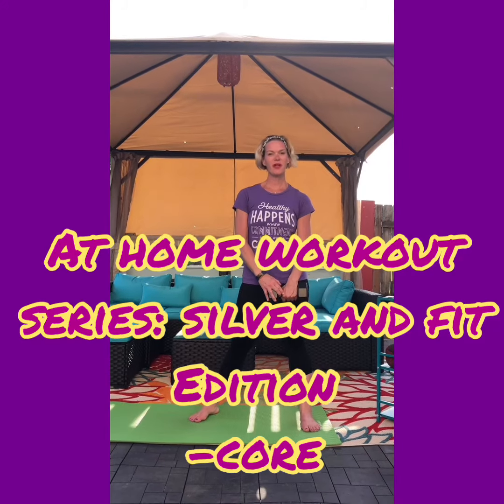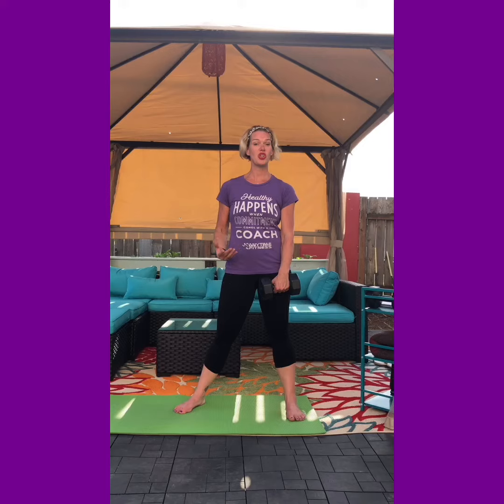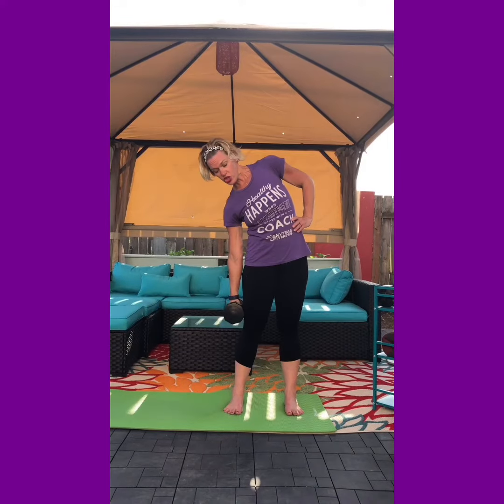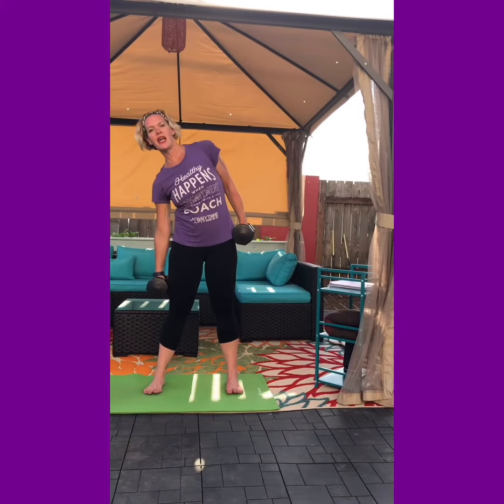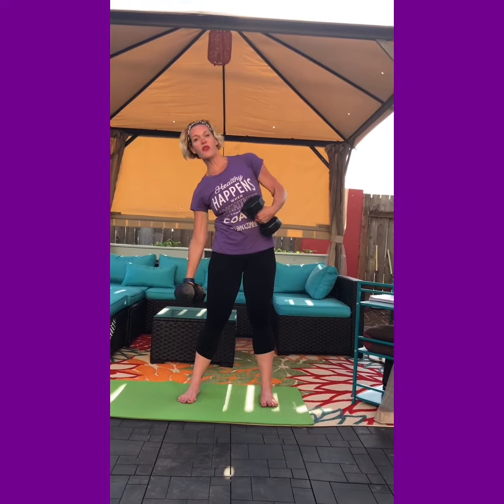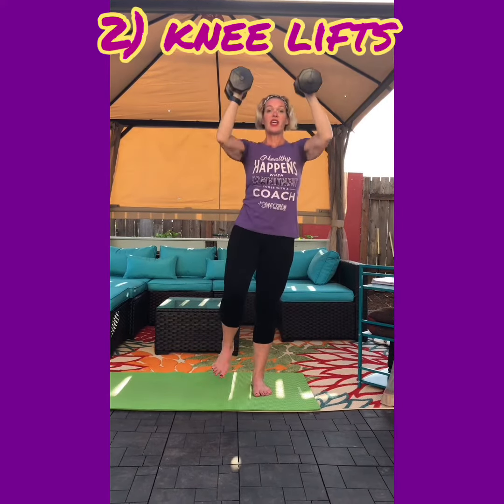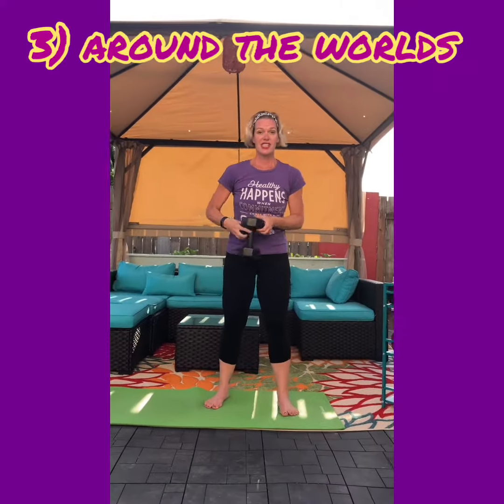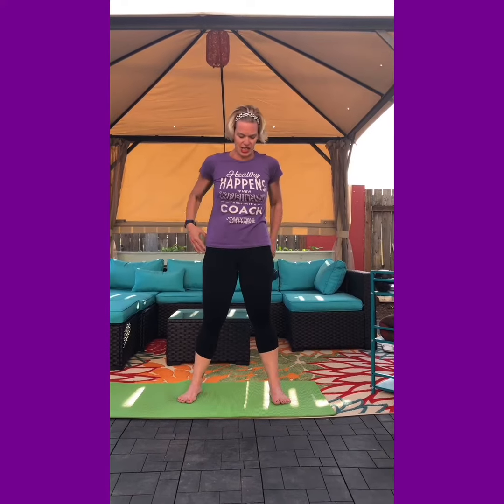At home workout series: Silver and Fit edition- core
It's all about the core today. Check these 3 moves out to tighten your center up!